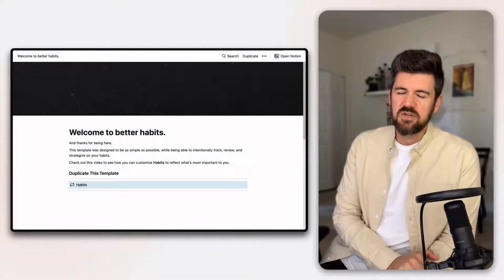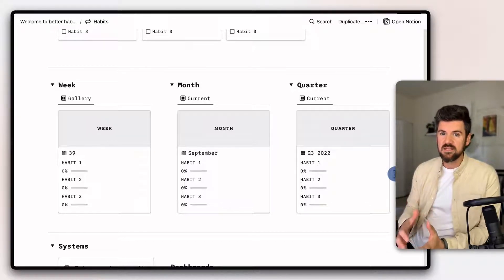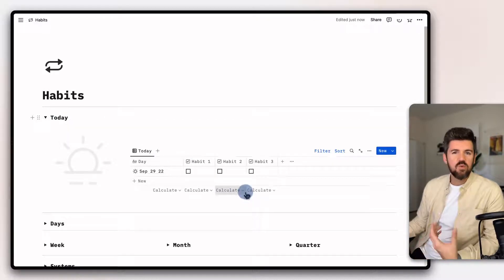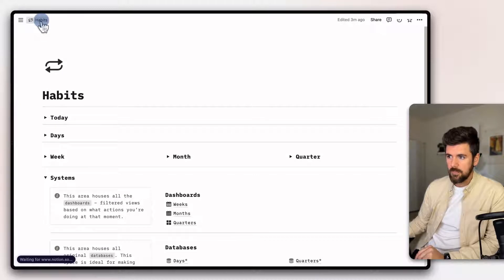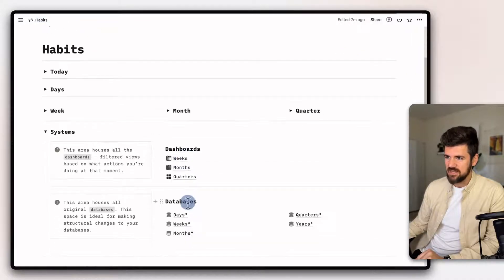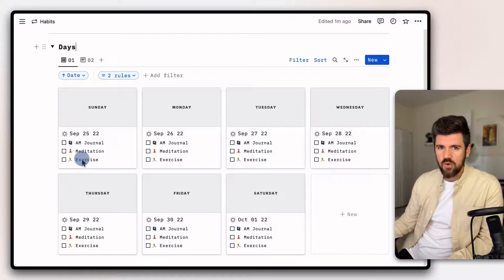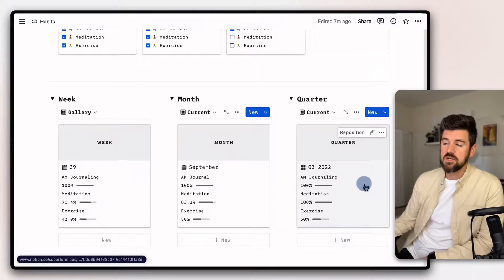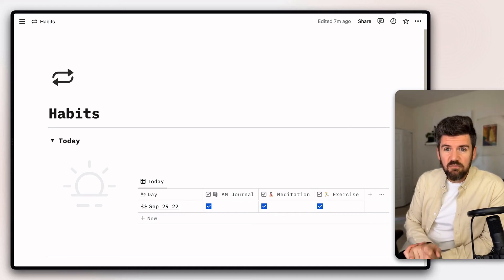Notion101: Track Your Habits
Habit tracking doesn’t need to be complicated. In this video, we look at how to use the free Habit Tracker template, and how you can customize it.

I've also just relaunched my premium template – Manifest OS, a Notion operating system for creative entrepreneurs. Learn more about it here: